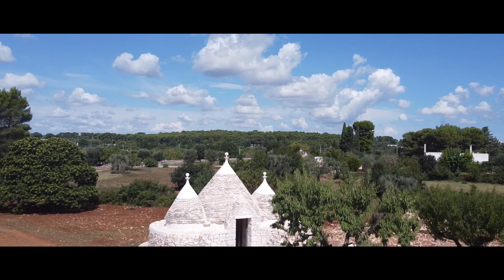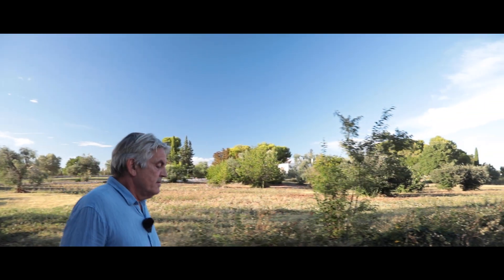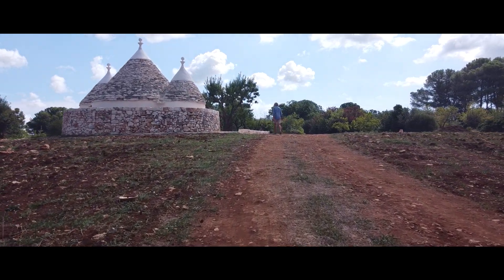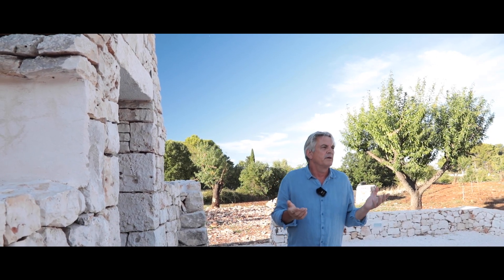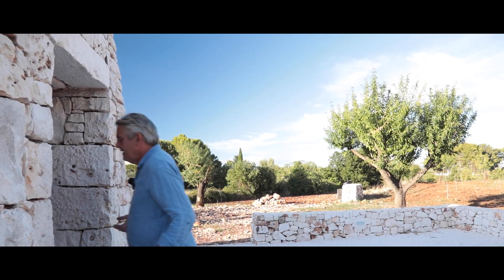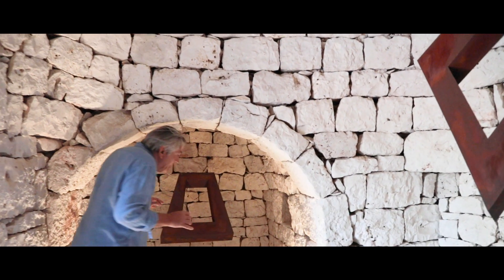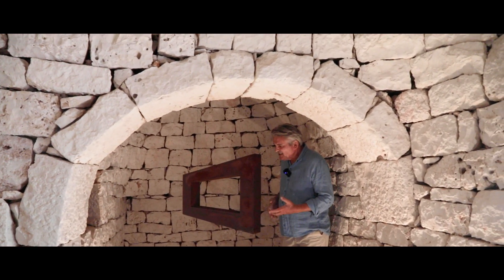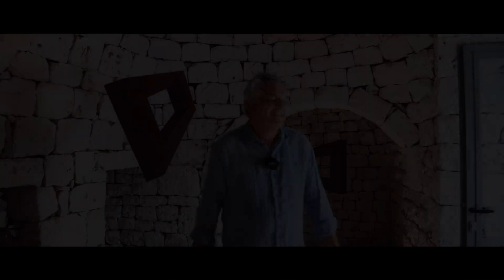Wolfram Ullrich a Ceglie Messapica | Dep Art Out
Wolfram Ullrich è il primo degli artisti di Dep Art Gallery invitato a realizzare una installazione site specific per Dep Art Out.
L'artista propone una nuova produzione intitolata GAP, parola che indica lo spazio vuoto, lavorando in una alternanza di spazio e non spazio. L'opera è costruita in ferro, lasciato arrugginire proprio da quell'aria che lo attraversa. Questo è l'omaggio al territorio di Wolfram Ullrich che, per una volta, presta la sua ricerca artistica che si esprime nel rigore della geometria di derivazione costruttivista, ad una interazione con la natura e al territorio.

感謝 陳子萱 Tzu-Hsuan Chen 的中文翻譯